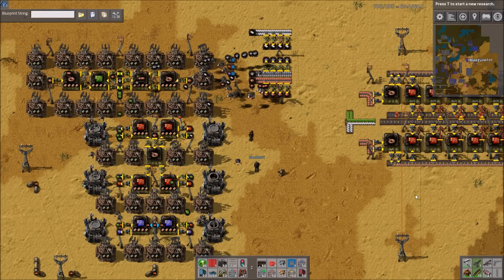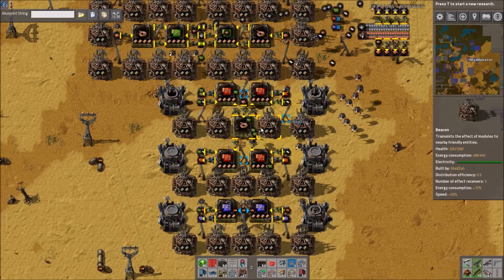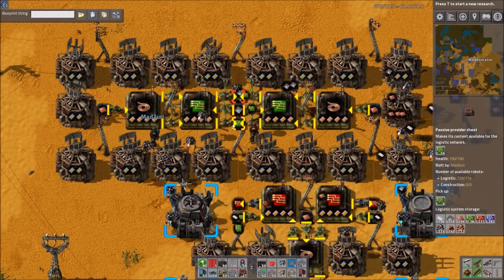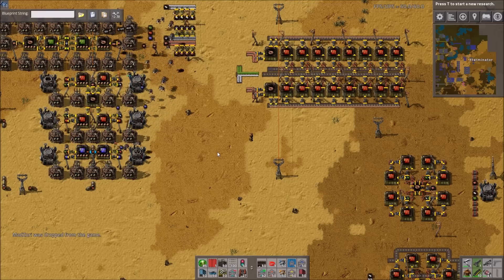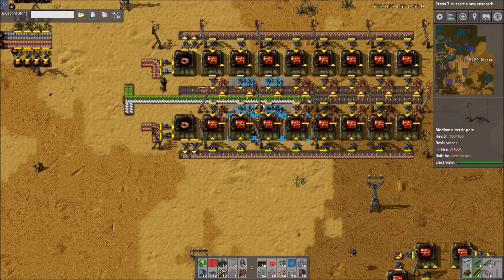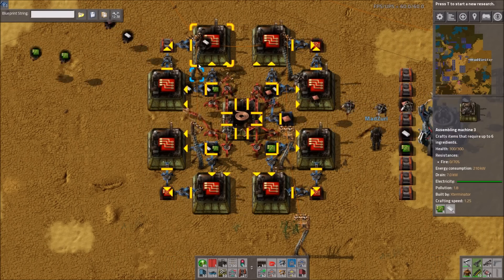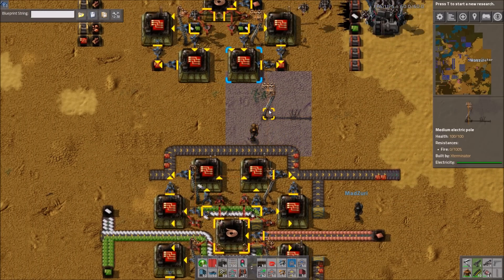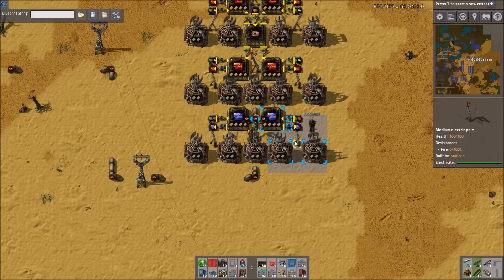Factorio Workshop - Building A Better Factory :: Advanced Circuit Setups & More!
Today Xterminator and MadZuri showcase some Advanced Circuit layouts, designs, and builds. As well as Green Circuit, and Processing Unit builds and designs. Some of which use beacons and logistics robots, as well as some with belts.
They are also scalable very easily.